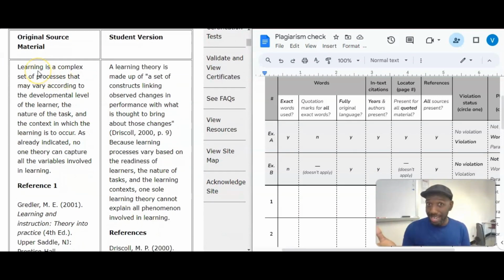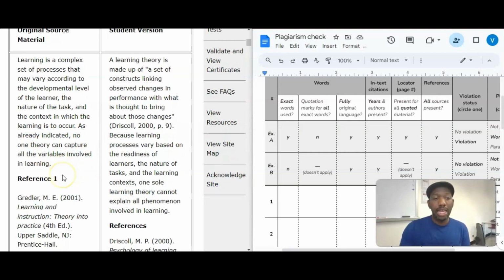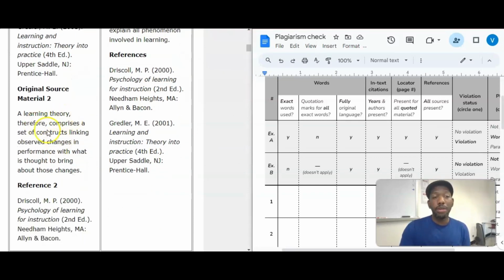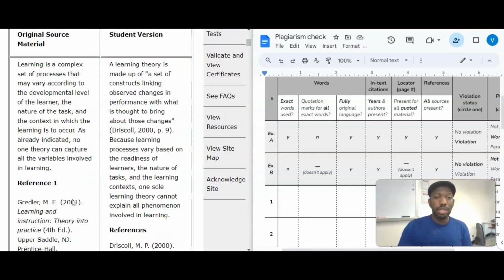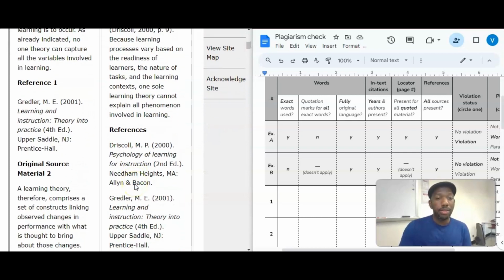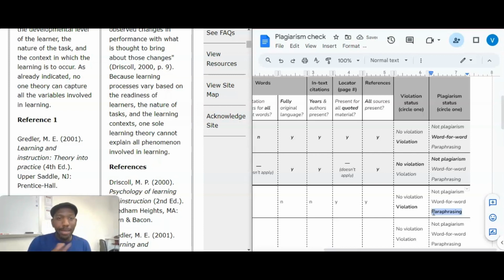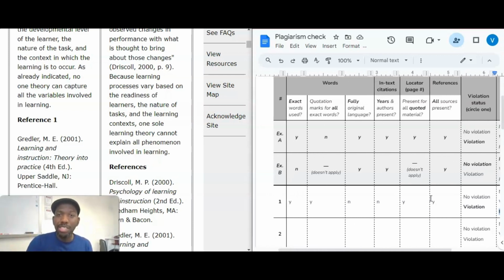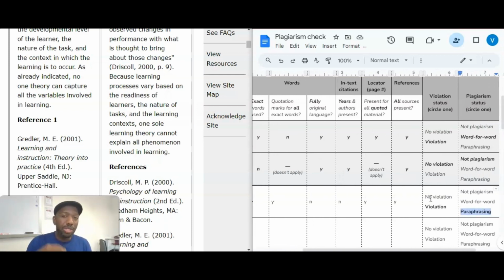Catching plagiarism issues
In this video created by the NCCU Writing Studio, Dr. Vincent Price guides you through a resource that will help you spot plagiarism issues in your writing. Even better, this same resource can help you spot those same issues for the Indiana University Plagiarism Test with confidence and accuracy.